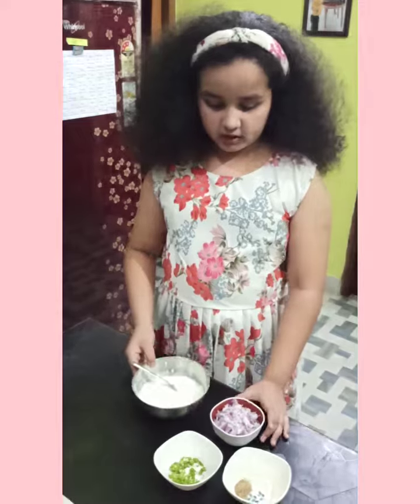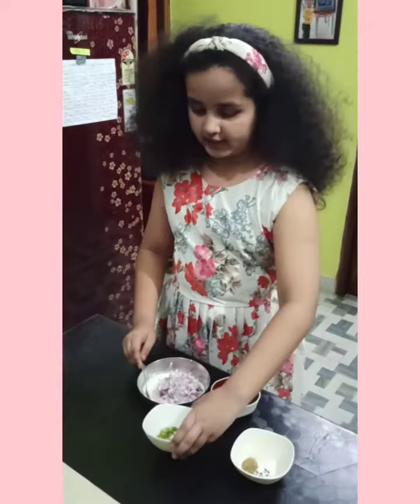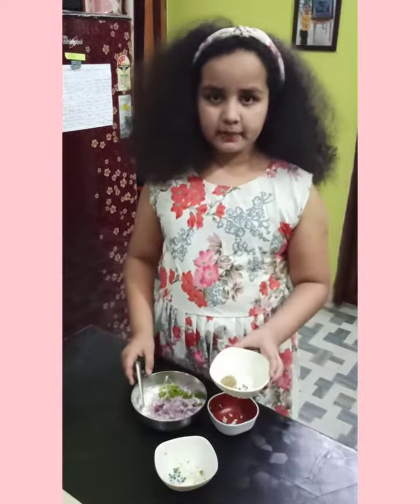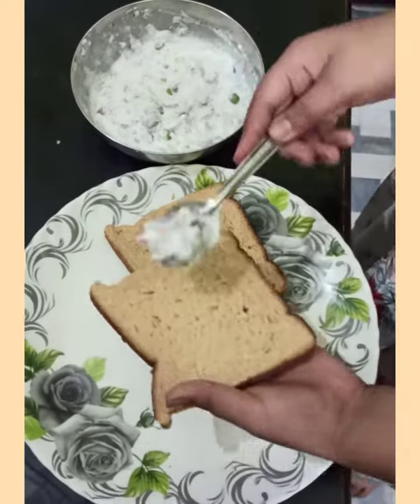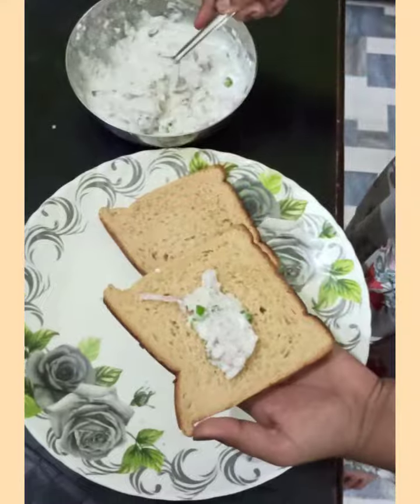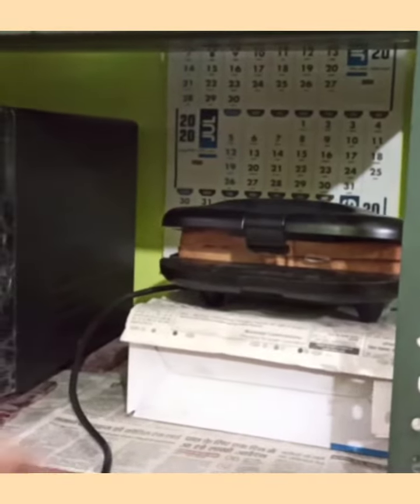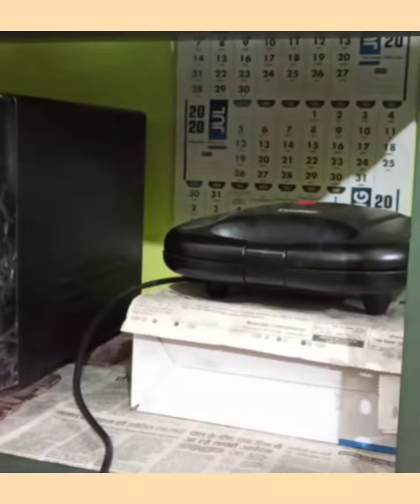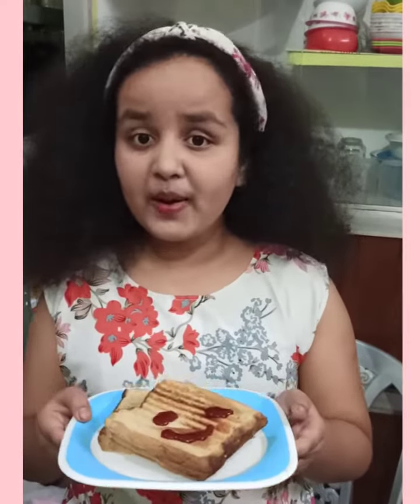ये स्वादिष्ट नाश्ता बच्चे भी बना सकते है वो भी मिनटों में Breakfast idea# Curd Sandwich ❤️❤️